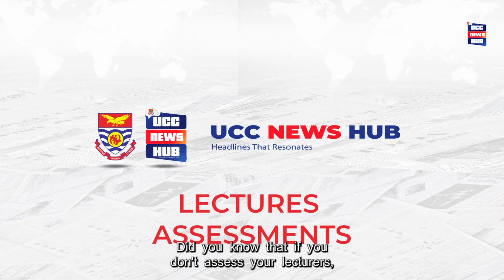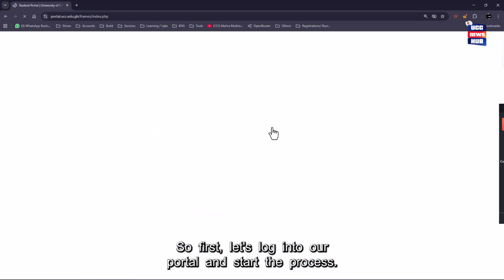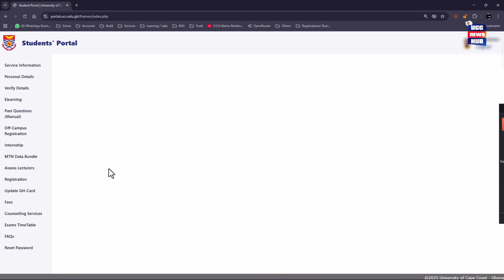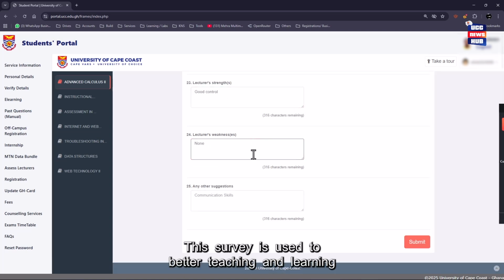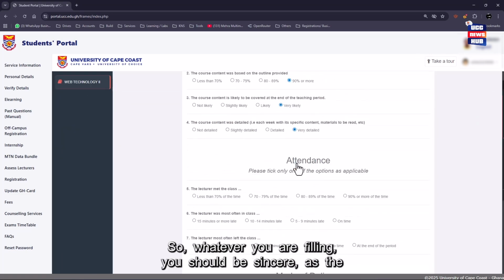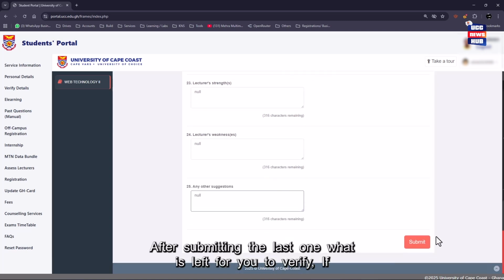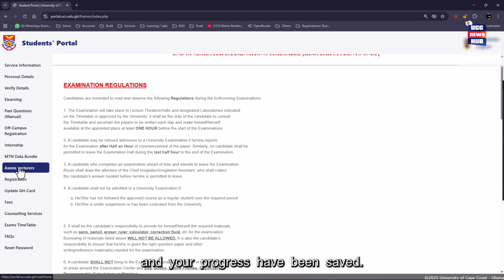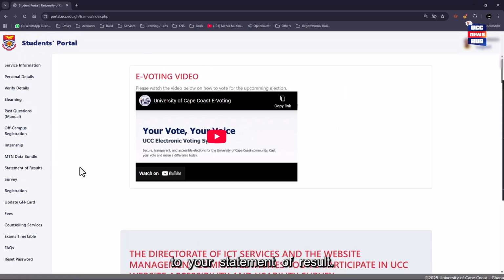How Students Can Access Lecturer Assessments & View Statement of Results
Students: can’t see your grades? This video shows exactly where to find lecturer assessments and how to access your Statement of Results so your results appear. I walk you step-by-step through the student portal, what documents you need, common problems (missing assessments, clearance holds), and how to contact the right office for help.

00:00 Intro — why this matters
00:35 Where lecturer assessments are recorded (portal/department)
02:10 How to find your Statement of Results (step-by-step)

💬 Ask a question in the comments — include your school (e.g., UCC) and portal name.

If you want, I can make a printable 1-page cheat sheet of the exact menu clicks for your university (tell me the portal name).